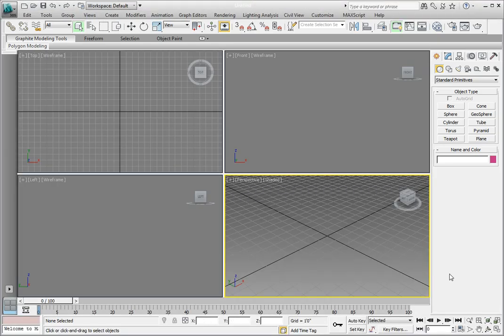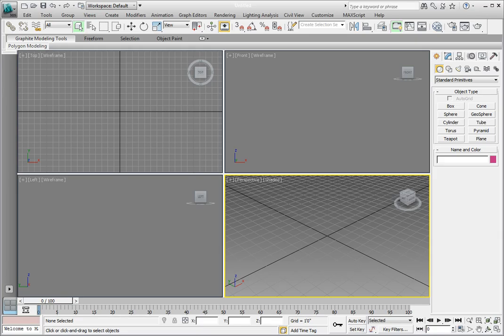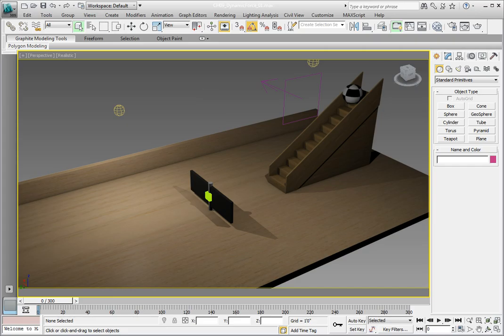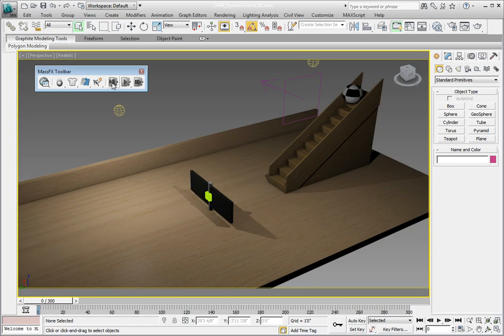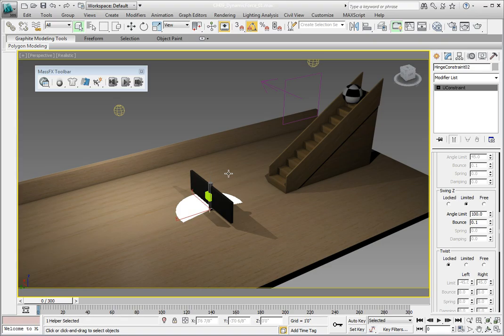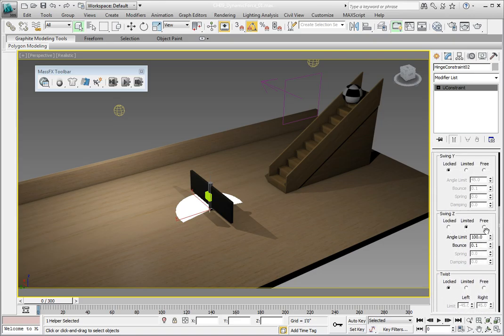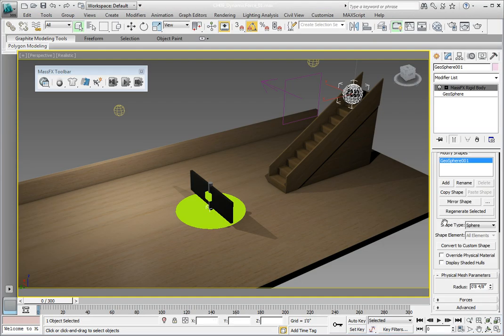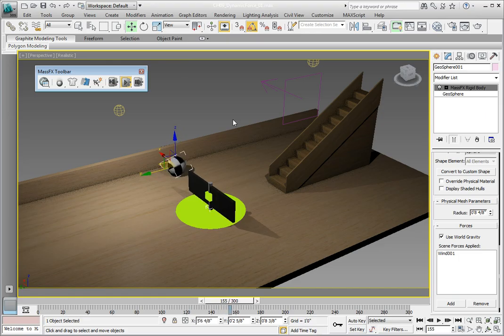Lecture 164 Teached by Steven Schain Free 3ds Max Tuts by Aamir Nadeem Web and Software Developer